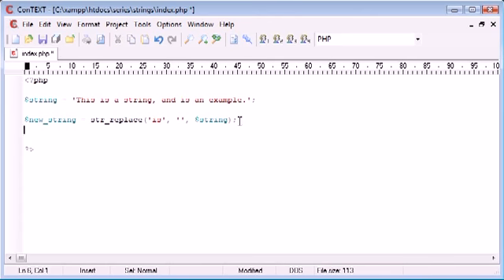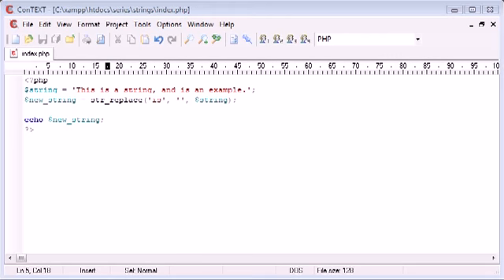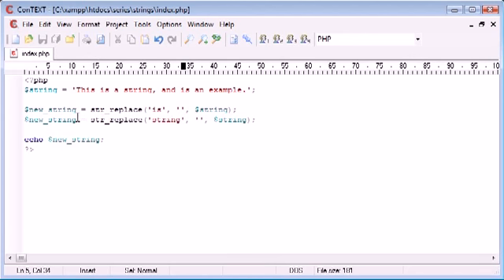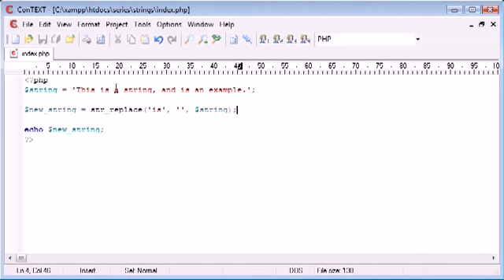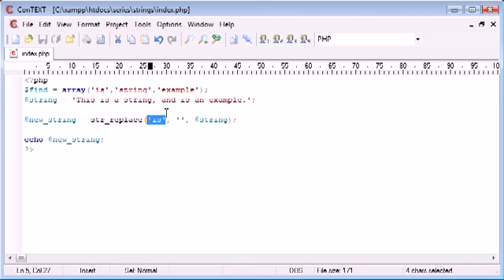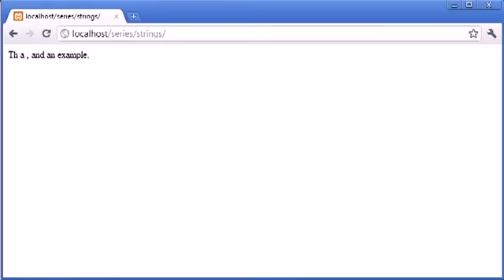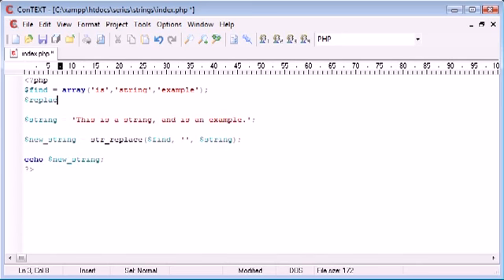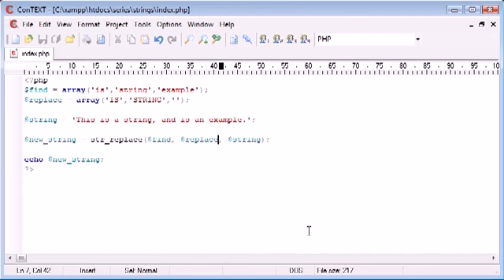Beginner PHP Tutorial 51 String Functions Replacing Predefined Part of a String flv